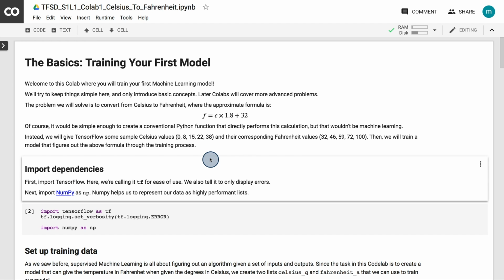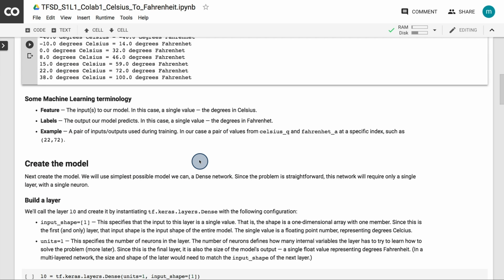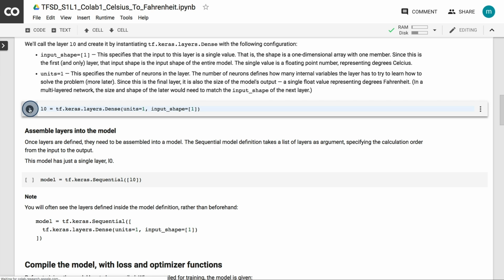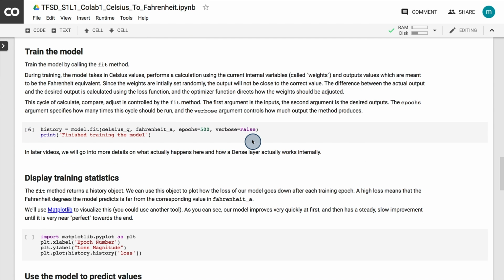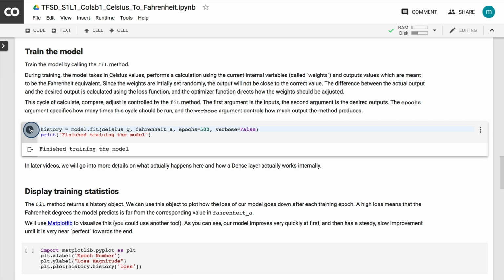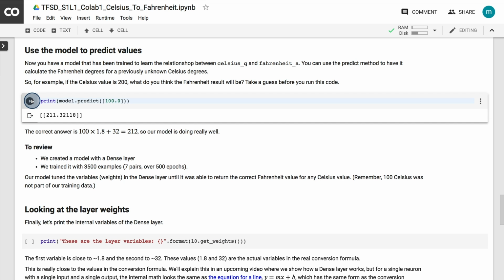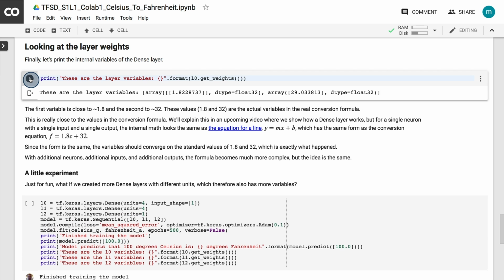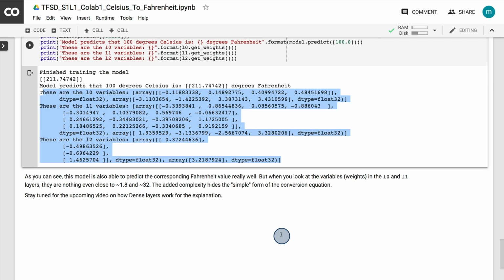C01 Celsius To Fahrenheit V1